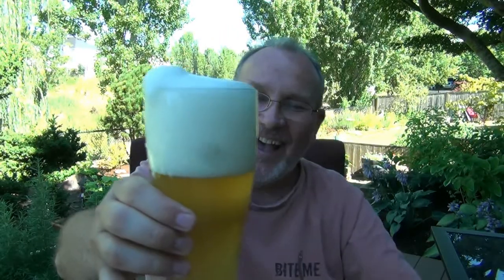Beer Review 272: Keller-Pils - Braulinger Lowenbrau Friedrich Kalb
Keller-Pils
Braulinger Lowenbrau Friedrich Kalb - Braunlingen, Germany

Style: Keller-Pils / KellerBier (Cellar Beer)
ABV: 5.1%